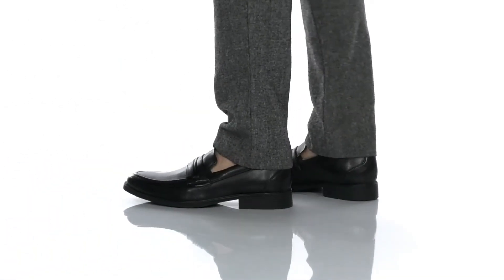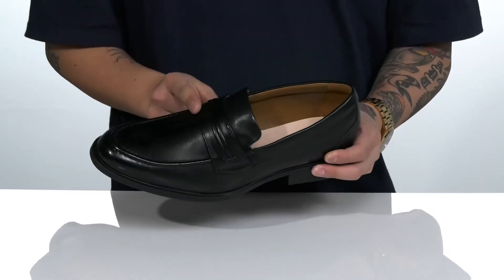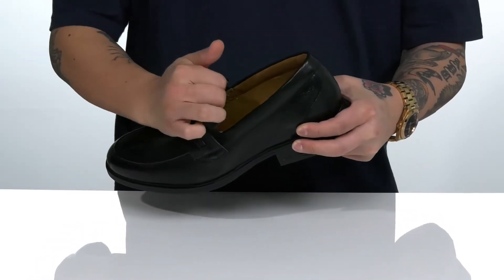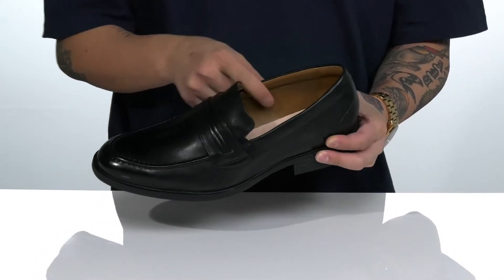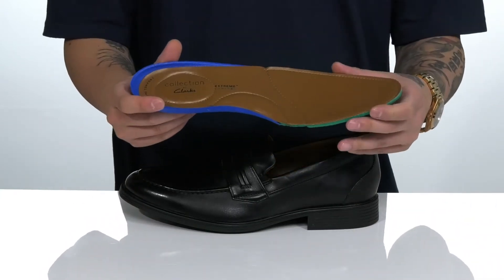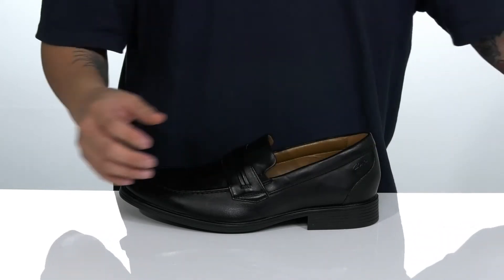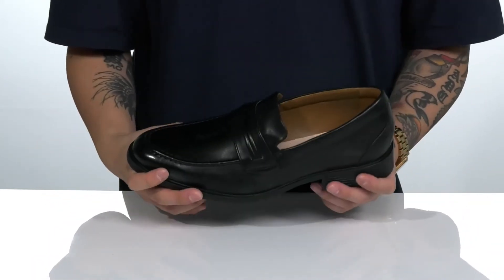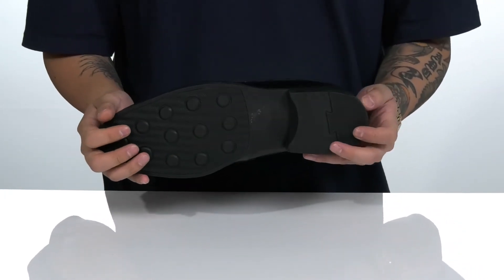Clarks Whiddon Loafer SKU: 9476384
Clarks&reg; Whiddon Loafer.
Slip-on design.
Leather upper.
Leather and textile lining and insole.
Synthetic outsole.
Imported.